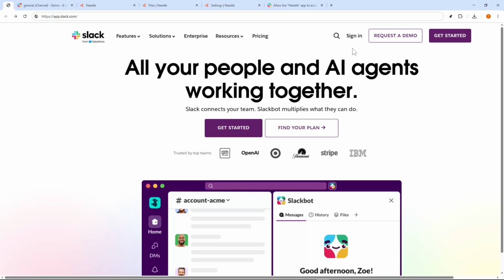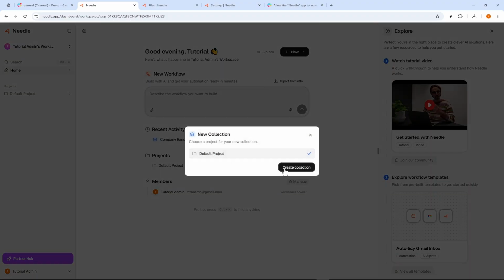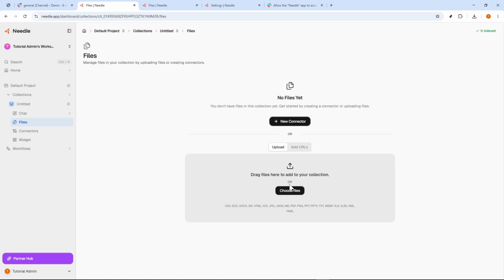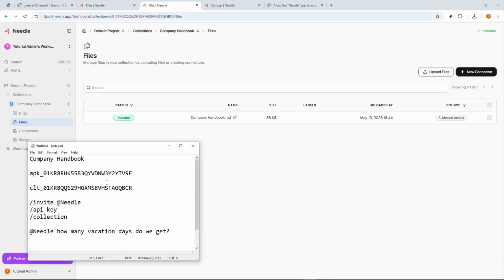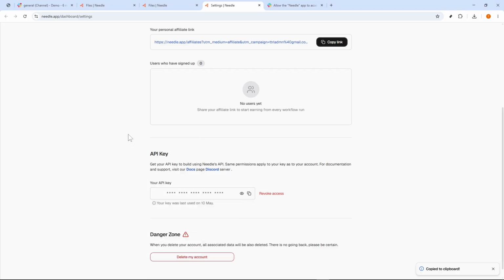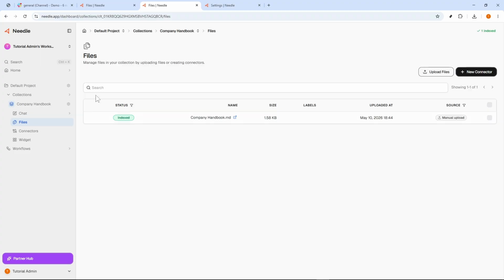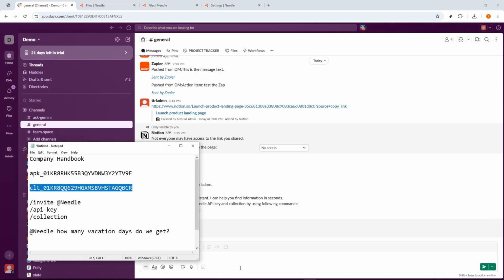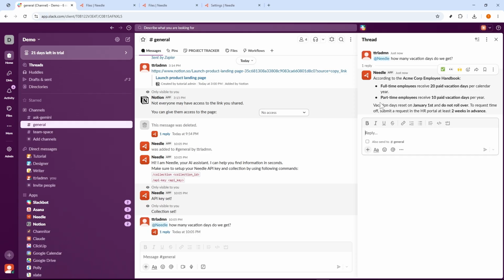How to Set Up Slackbot AI to Answer Questions from Your Knowledge Base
This is the only Slack guide on setting up an AI knowledge base bot you'll need. You'll walk away knowing how to connect Slack to your own documents and get instant answers right inside a channel.

1. How to create a Needle collection and name it for your knowledge base
2. You'll learn how to upload a handbook file and wait for indexing to complete
3. How to generate an API key and copy your collection ID
4. You'll learn how to install the Needle Slackbot and invite it into a channel
5. How to bind the bot to your collection and ask questions that pull answers from your files

Perfect for: team leads, operations managers, small business owners, internal tools builders

Slack AI bot setup, how to add an AI assistant to Slack, Needle Slackbot tutorial, connect knowledge base to Slack, Slack channel AI question answering, internal handbook chatbot, Slack productivity tips 2026, set up Slackbot with API key, AI for company documents, Slack workspace automation, ask questions in Slack from documents